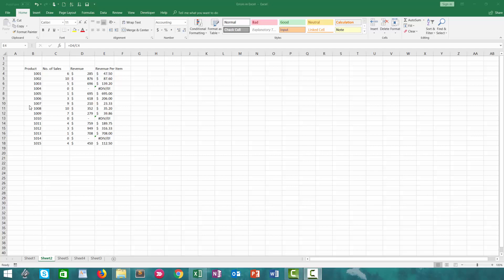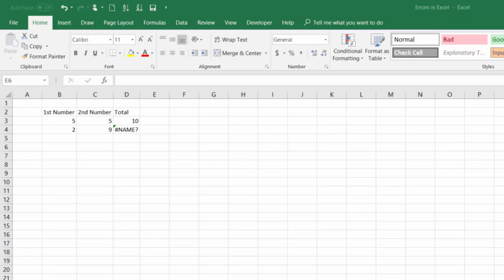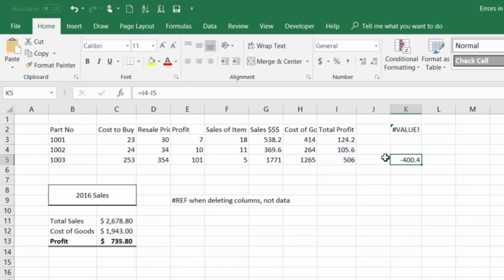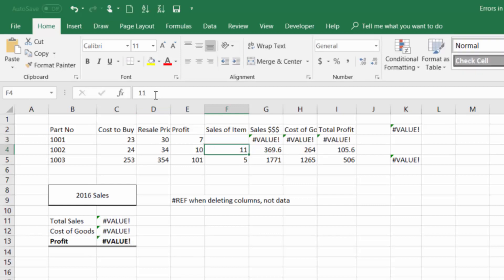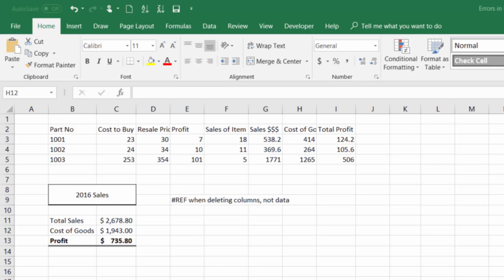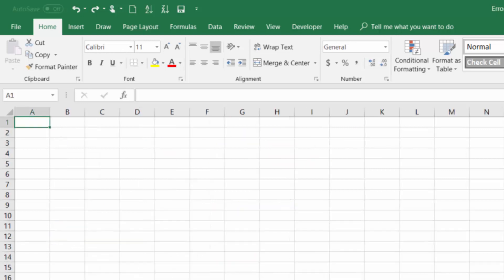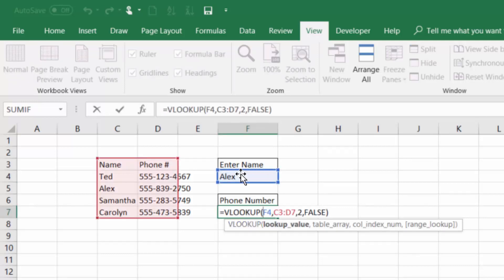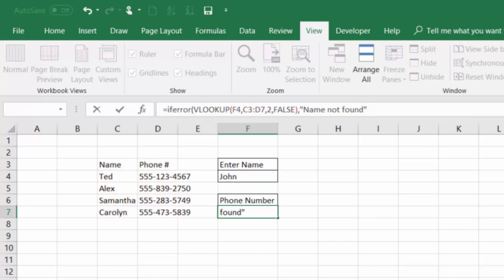Microsoft Excel Tutorial - Common Error Types | Excel Nerds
in this video we discuss the most common types of errors in Excel, including the N/A error, Value error, divide by zero error, name error, and more.

➡ Data Analysis Course Now on Udemy!

Excel Nerds is a YouTube channel dedicated to improving your skills at Pivot Tables, VLookups, Data Analysis, and more.